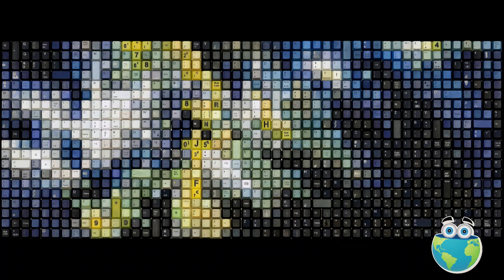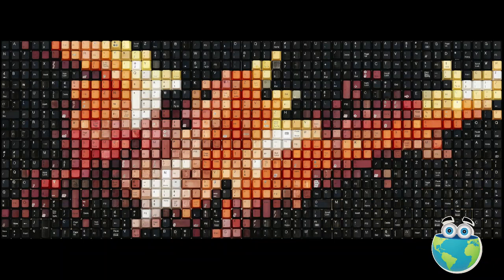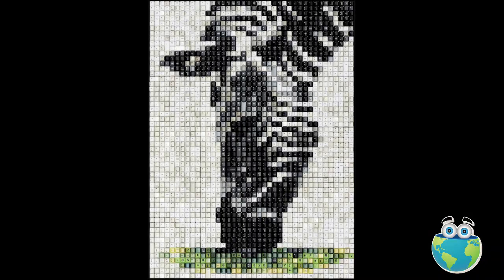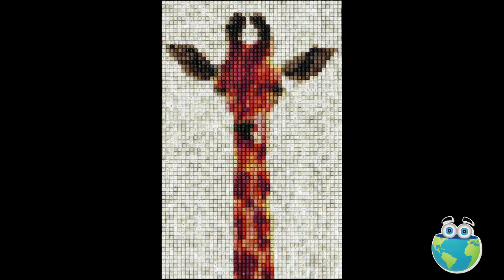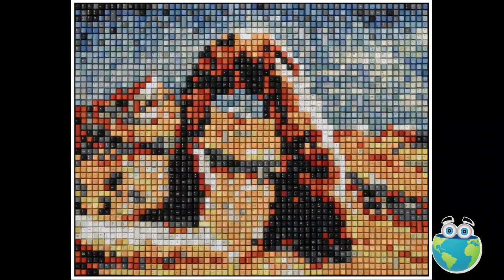EP 45 - Erik Jensen - Painting with Computer Keys - Creativity in Focus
Today it’s all about upcycled art from computer keys with Erik Jensen! Tune is as we have a candid conversation with Erik about upcycling, creating art, life as an artist, and much more!